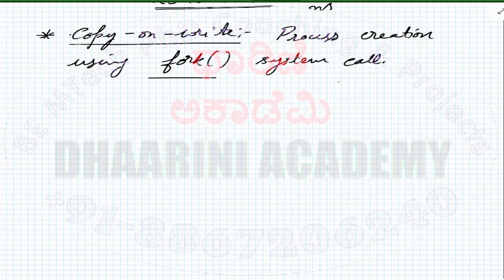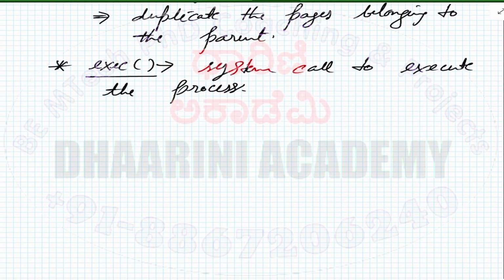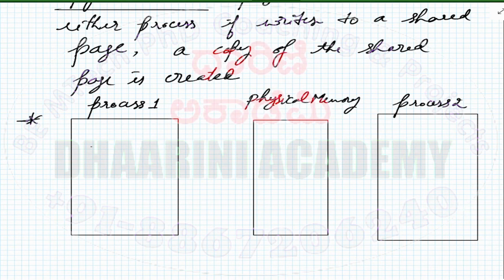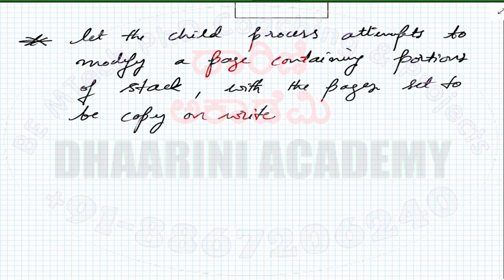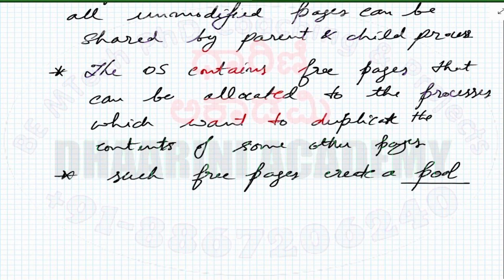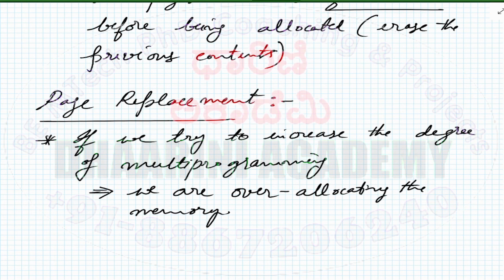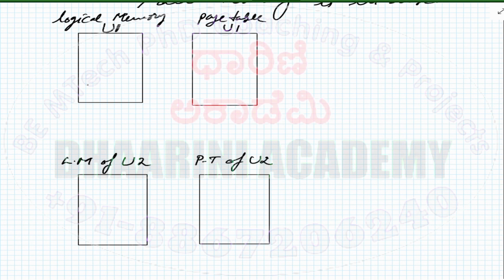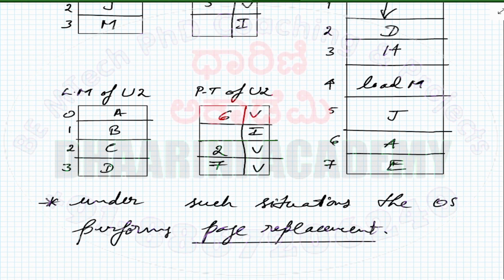Page Replacement in Operating Systems: Unlocking the Mystery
Welcome to our video "Demystifying Page Replacement: A Closer Look at How it Works in Operating Systems"! In this comprehensive guide, we delve into the intricacies of page replacement in operating systems.

In this video, we're going to take a closer look at page replacement in operating systems. Page replacement is a feature of many modern operating systems, and it allows the operating system to transparently take old pages out of memory and replace them with new pages. Page replacement is a powerful tool for administrators and system administrators, and it can be used to improve the performance of a computer system. In this video, we'll discuss the basics of page replacement and explore some of its uses in operating systems. After watching this video, you'll be able to understand page replacement in a deeper way!